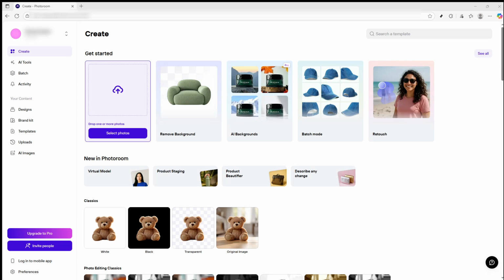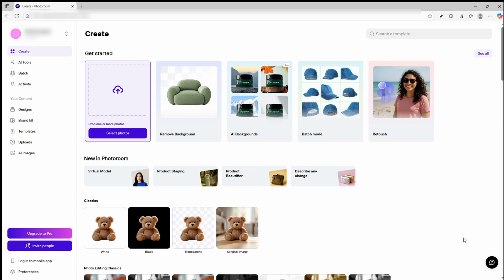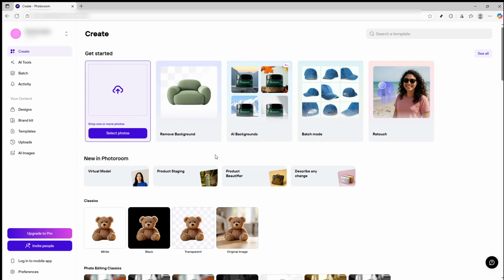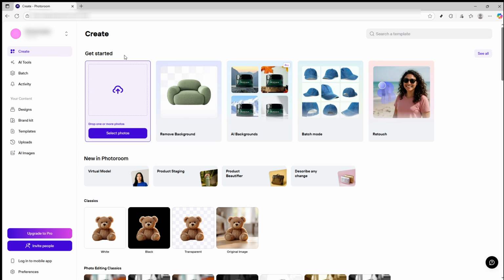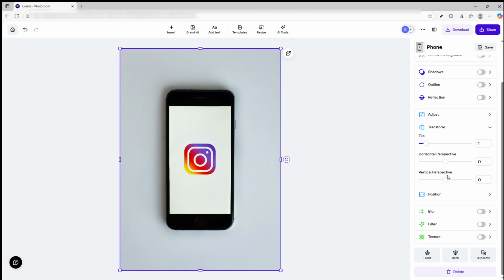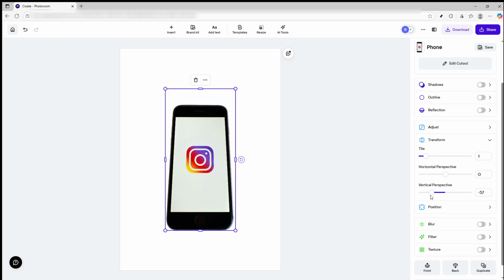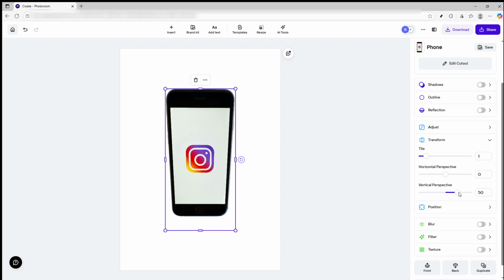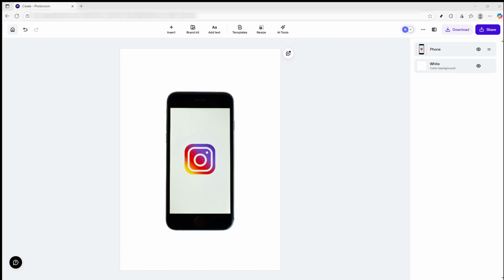How to transform images in Photoroom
In this video We will show you How to transform images in Photoroom how to transform images vertically in photoroom, how to edit images in photoroom, how to resize picture in photoroom, how to remove background from images using photoroom, how to use photoroom app, how to use photoroom, image transformation photoroom, how to use photo room app, how to change the color of your image on photoroom, how to save ai background in photroom, how to edit with photoroom, vertical transform tool photoroom, how to remove background on photoroom app and desktop, how to use photroom